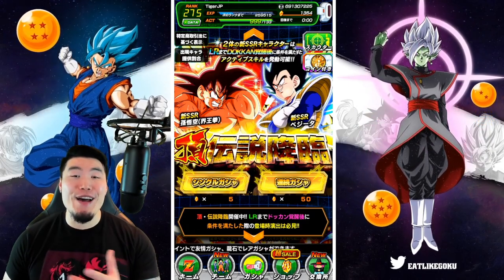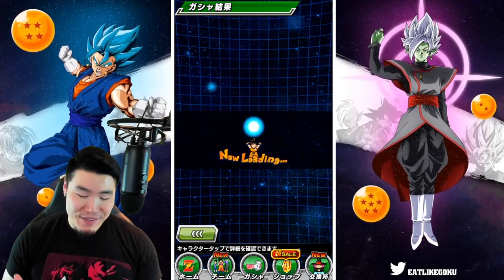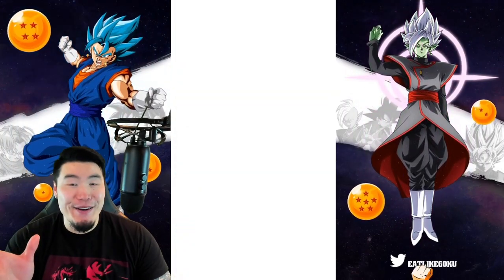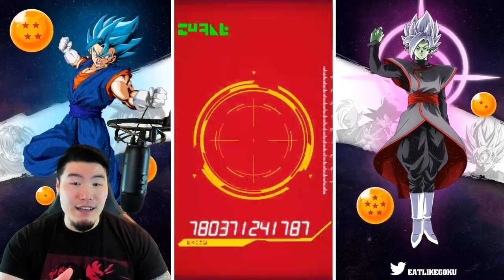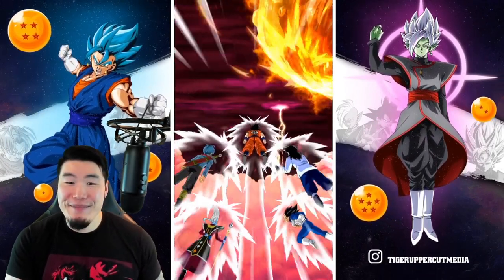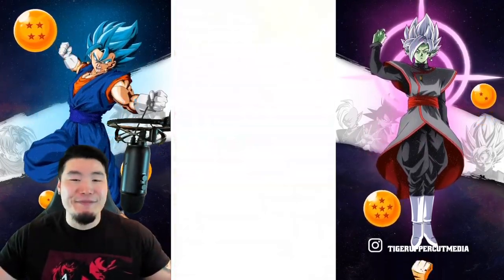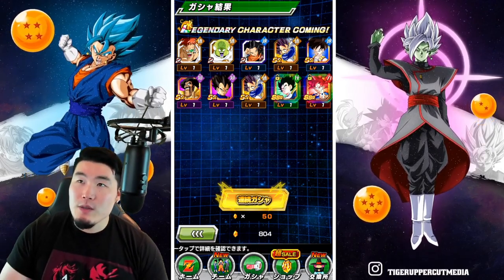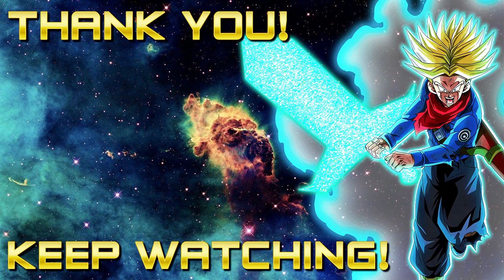TRY NOT TO GET MAD AT THESE PULLS! LR Kaioken Goku & LR Great Ape Vegeta Summons! (Dokkan Battle)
If you're wondering why you've been getting shafted lately... this is where all your luck went.